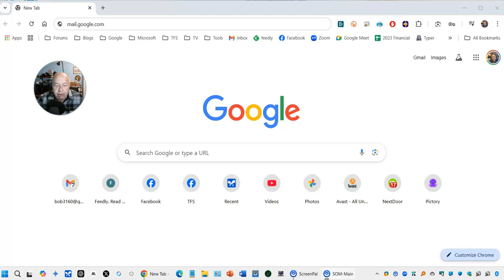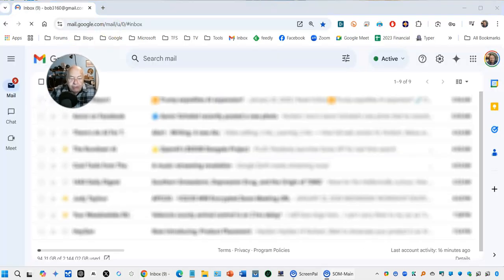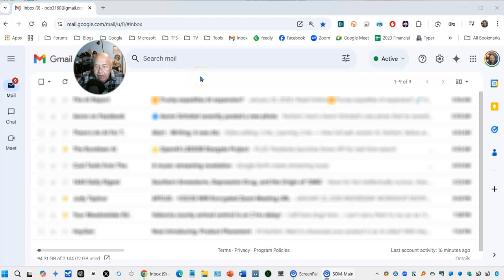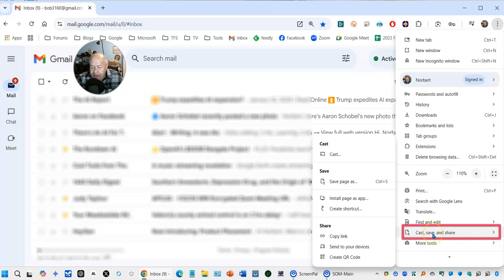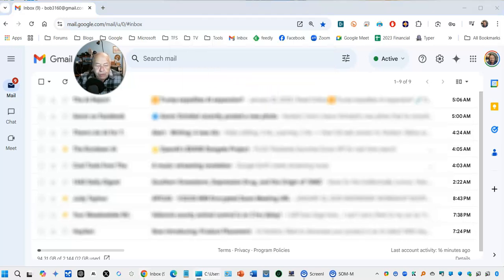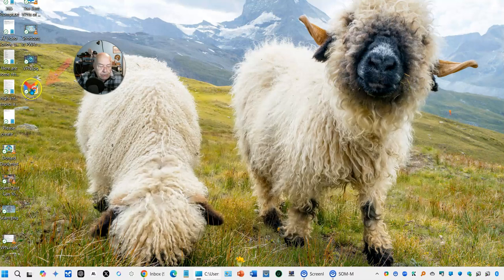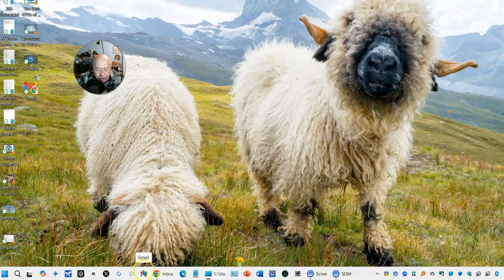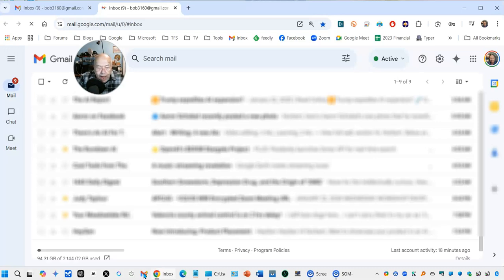Open Gmail in a Single Click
If you use Gmail, this will make opening it a lot faster.
One click and you're there.